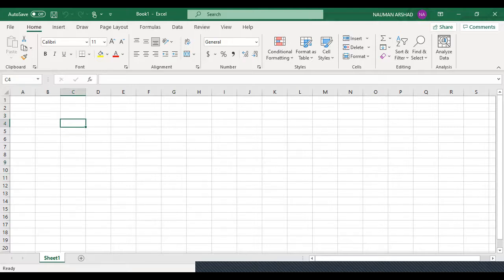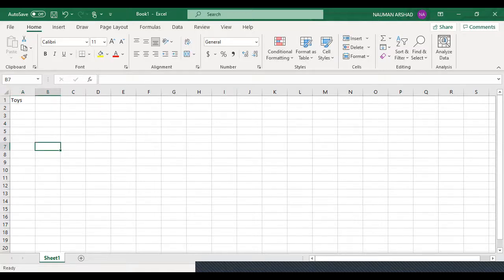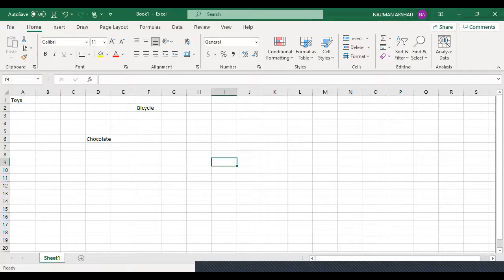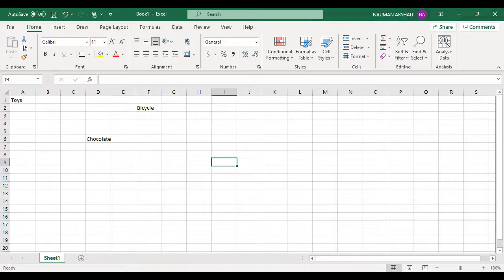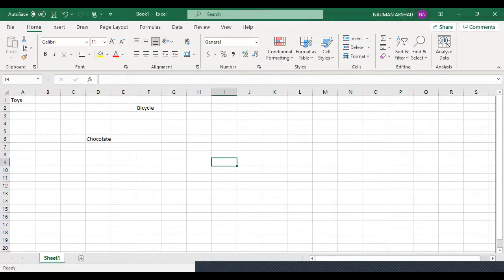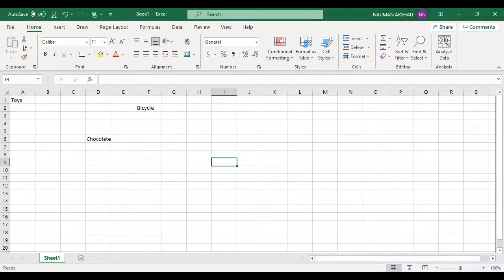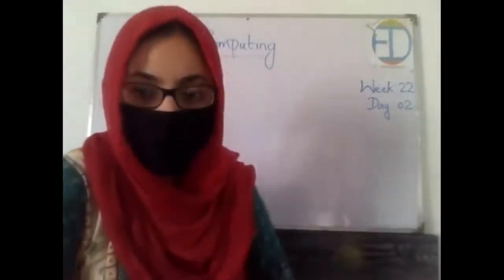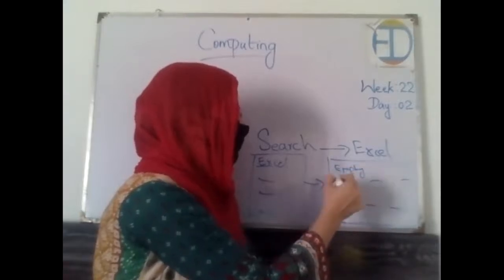Computing - Labels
Week 22 -  Day 2 -  Grade  1 -  Computing  -  Ed World -  Labels